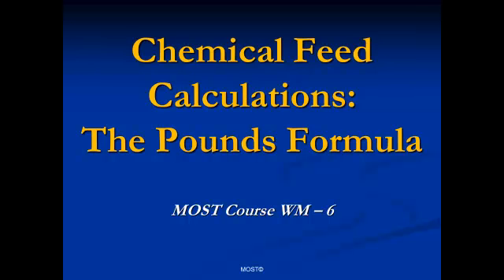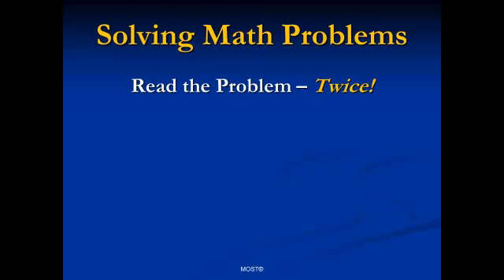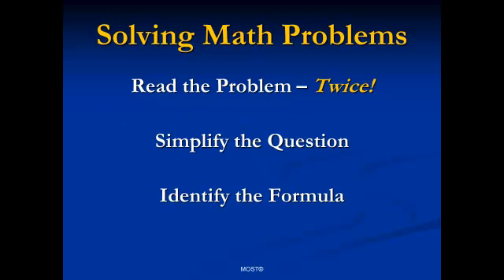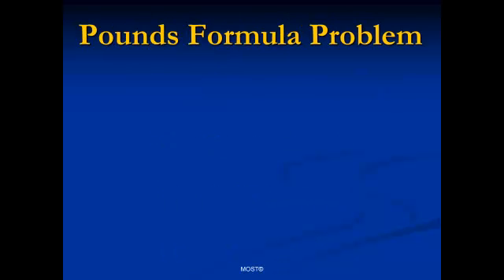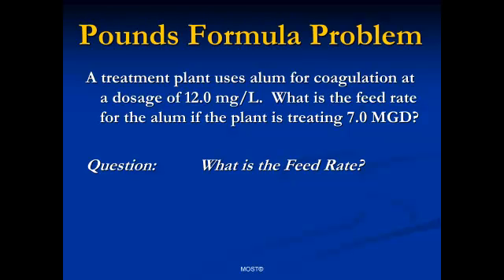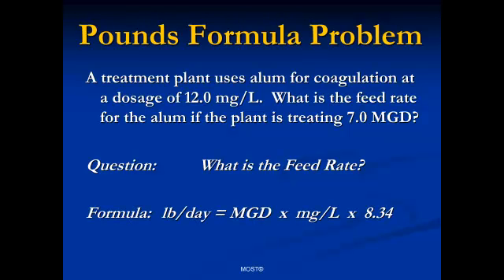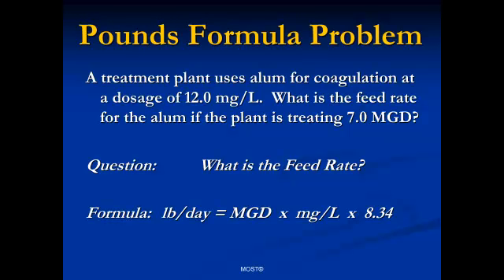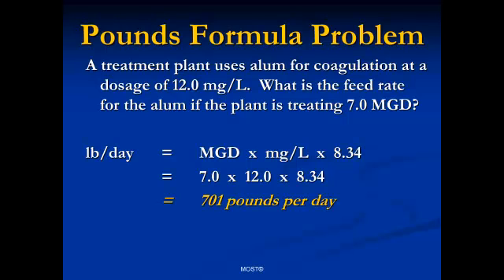Pounds Formula Example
Short example of application of the Pounds Formula for chemical feed calculation in water treatment.